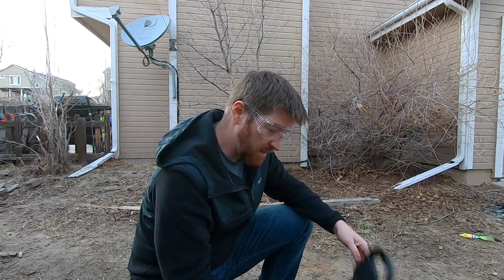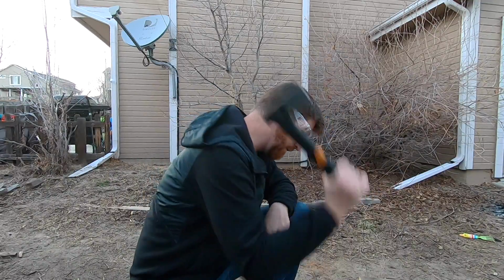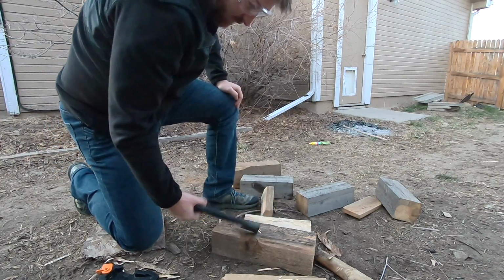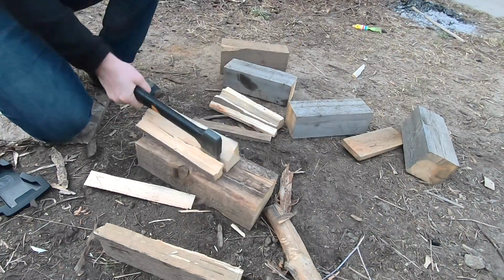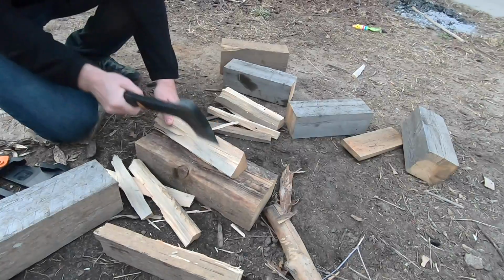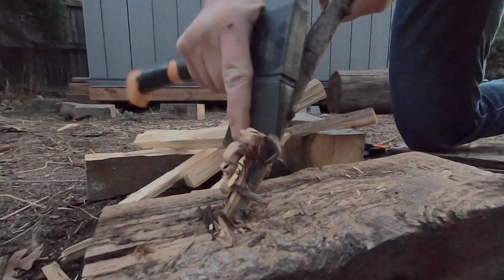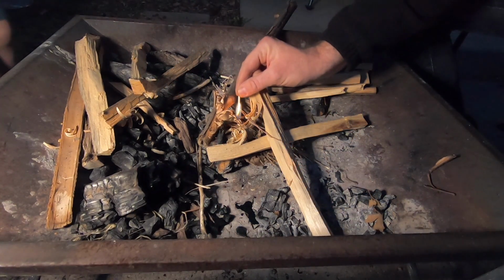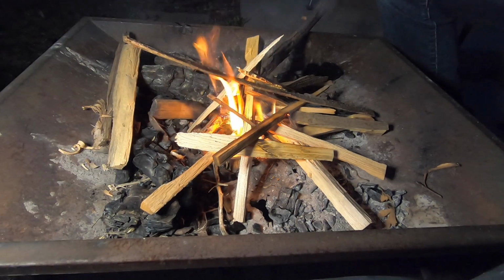Quarantine Campfire Ep. #2 Everything With A Hatchet?